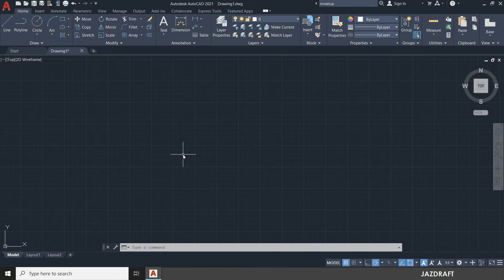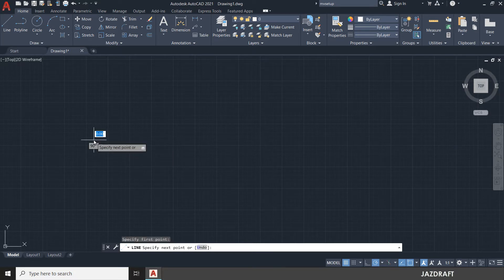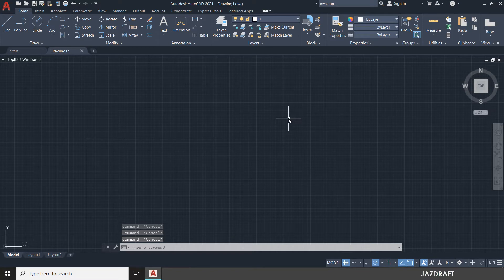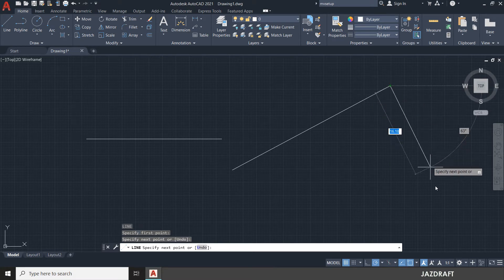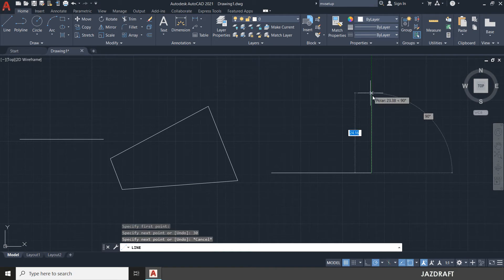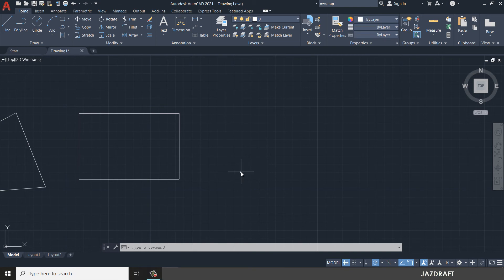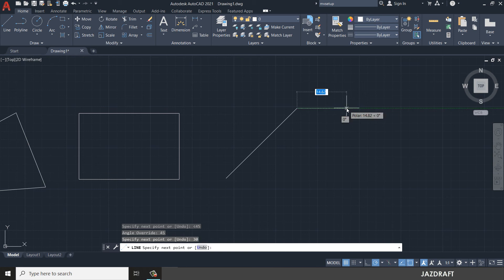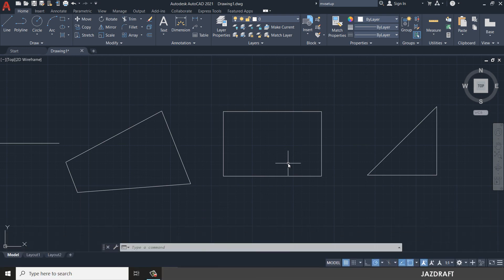AutoCAD Tutorial - (007) - Line Command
In this series of AutoCAD Tutorial you will learn the basics of AutoCAD 2D and 3D, and it will equip you with the knowledge you can use in the field of Mechanical, Architectural, Civil designing.

AutoCAD is a commercial computer-aided design (CAD) and drafting software application. Developed and marketed by Autodesk,
[1] AutoCAD was first released in December 1982 as a desktop app running on microcomputers with internal graphics controllers.
[2] Before AutoCAD was introduced, most commercial CAD programs ran on mainframe computers or minicomputers, with each CAD operator (user) working at a separate graphics terminal.
[3] AutoCAD is also available as mobile and web apps.

AutoCAD is used in industry, by architects, project managers, engineers, graphic designers, city planners and other professionals. It was supported by 750 training centers worldwide in 1994.